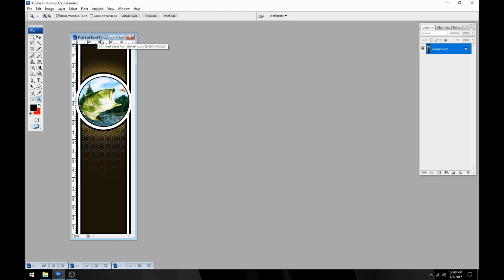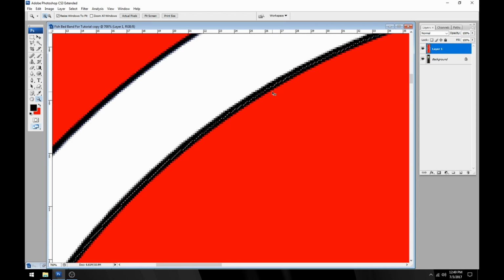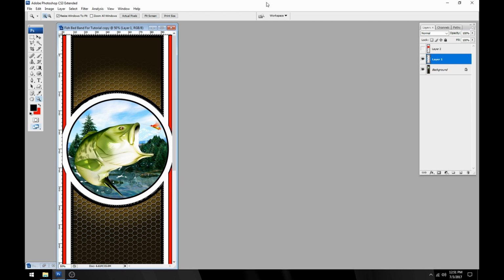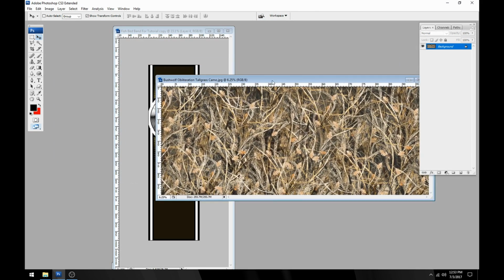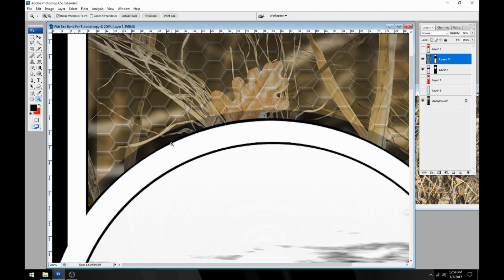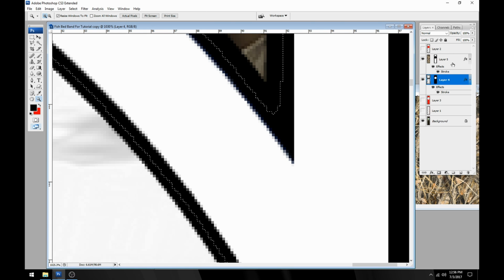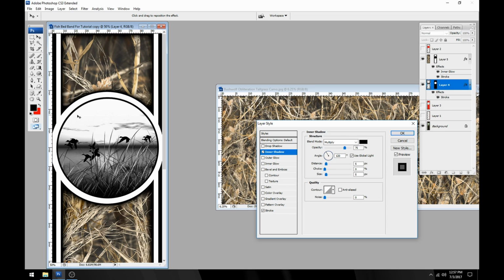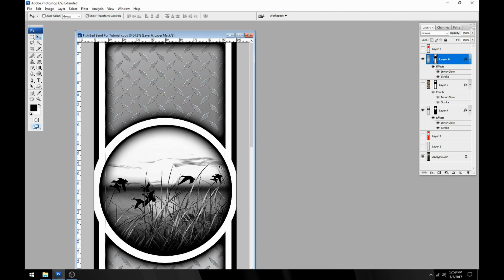How To Customize A Bed Band - Photoshop Tutorial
This tutorial shows how to take one of our bed bands and customize it to your liking using Photoshop and the CutContour provided with the image.

 Video produced by owner and operator Grant Dorsey.